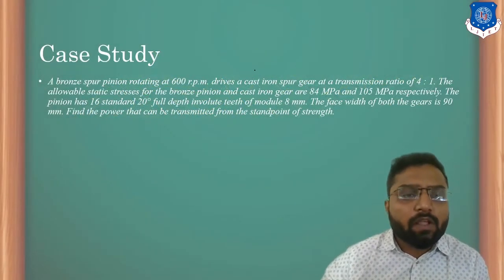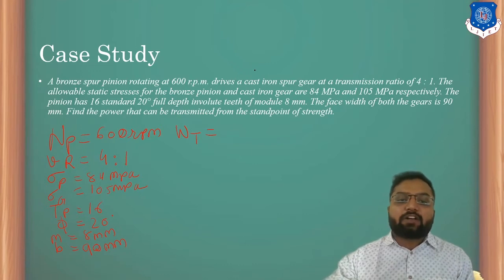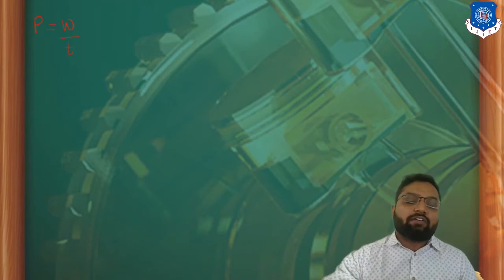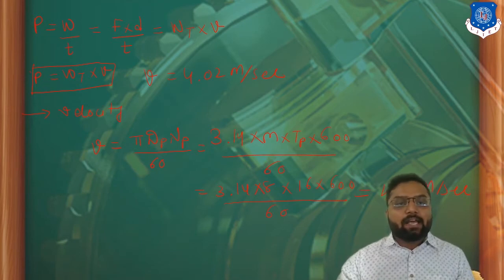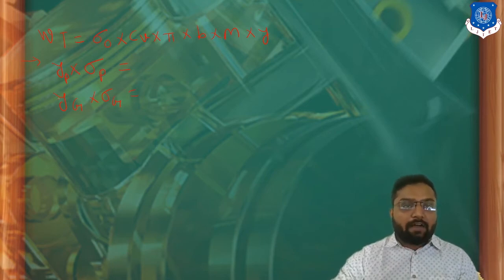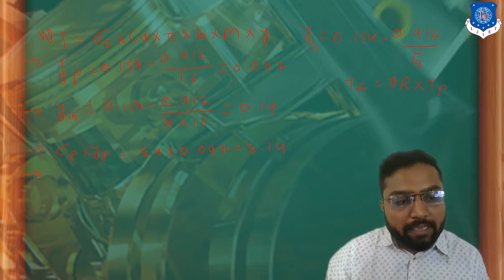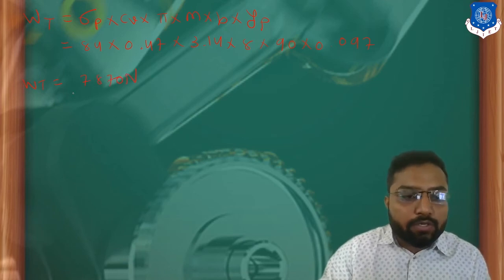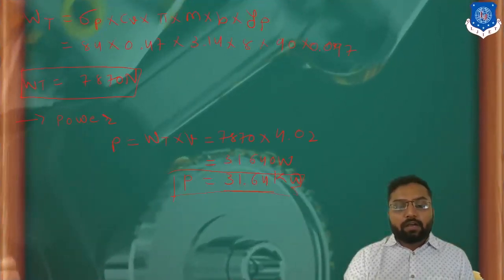Design of Spur gear case study